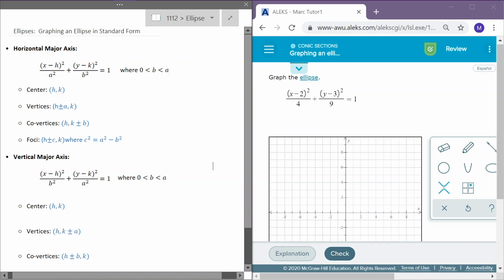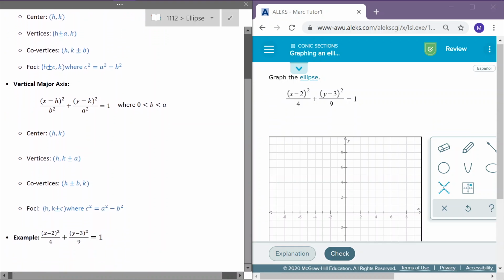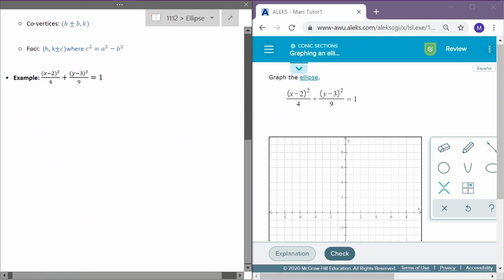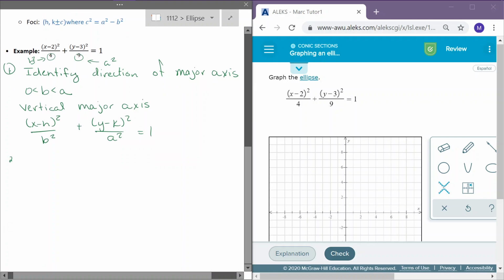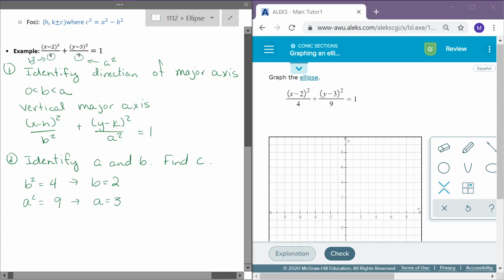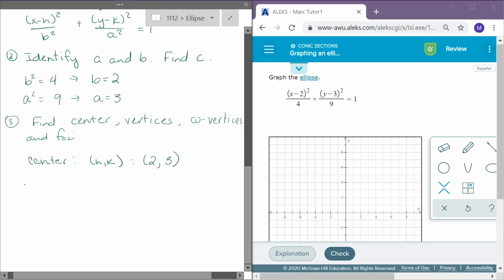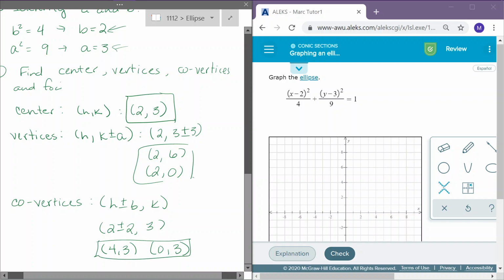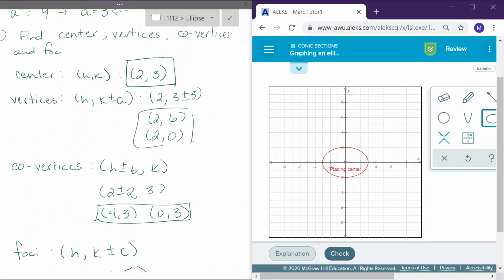Ellipse- Graphing 002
Graphing an ellipse in standard form